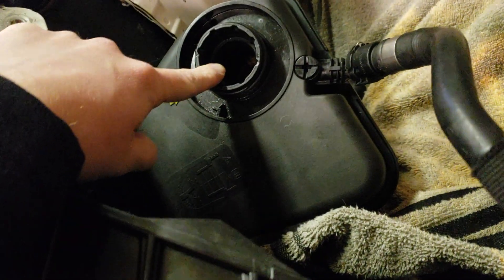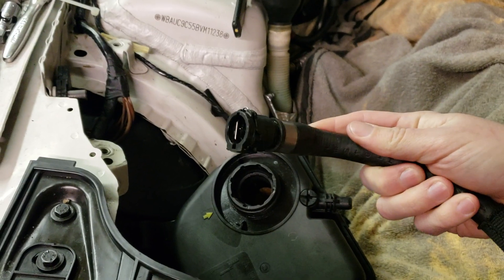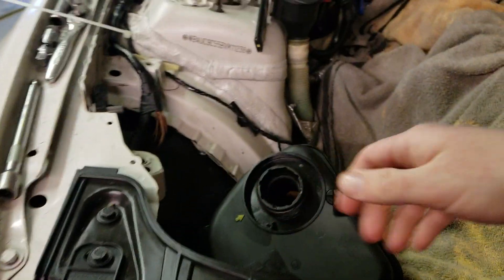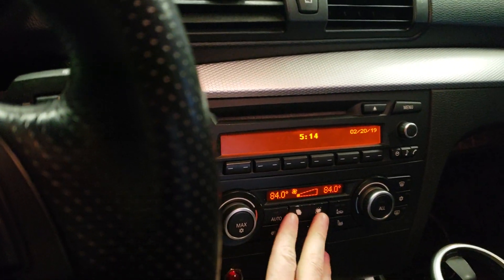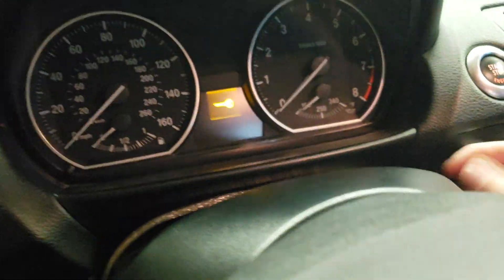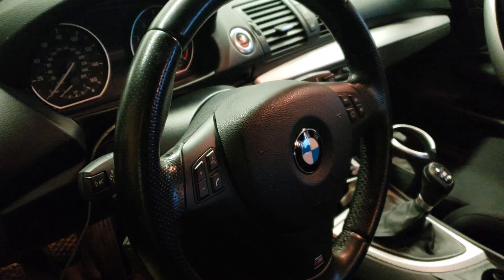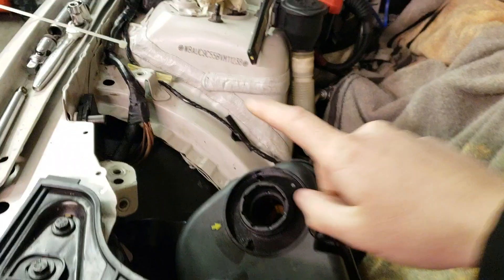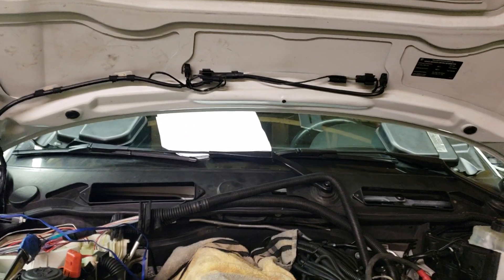BMW 135i N55 coolant flush and bleed procedure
This video shows how I "flush" my cooling system when switching between straight water in the summer and coolant in the winter. The electronic water pump makes this a very quick and easy task. At the end of the video I also show the "u-shaped" coolant hose you can disconnect from the water pump to completely drain the system after you've flushed it.

How to cycle the water pump:
1) Put key into into ignition
2) Put ignition switch to the on position
3) Put heat on high
4) turn off radio, lights, and blower to conserve battery power (or connect the car to a charger). The water pump has been shown to draw up to 30 amps.
5) hold the gas pedal for 10 seconds and you should hear the electronic pump start to spin. It will cycle on and off for about 10 minutes.

How to flush the cooling system:
1) open overfill tank cap
2) place hose or bottle of distilled water into the overflow tank (partner helps here)
3) disconnect the skinny overflow top and place the end into a container to capture fluid
4) run bleed procedure outlined above

How to completely drain the cooling system:
1) place car on ramps
2) remove under tray
3) disconnect the u-shaped coolant hose from the water pump
4) capture ensuing waterfall of fluid with a large container (oil pan or something).

Ask below if you have any questions!